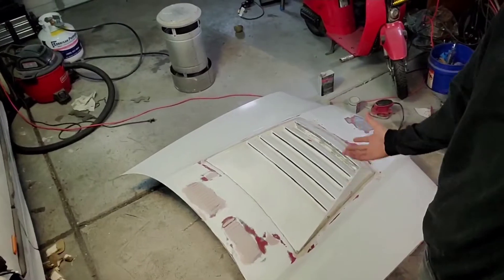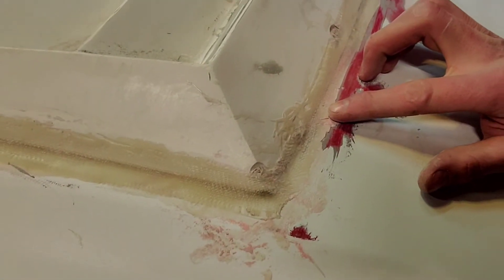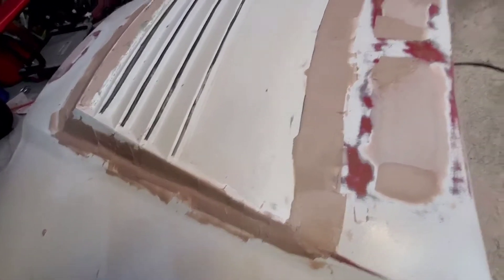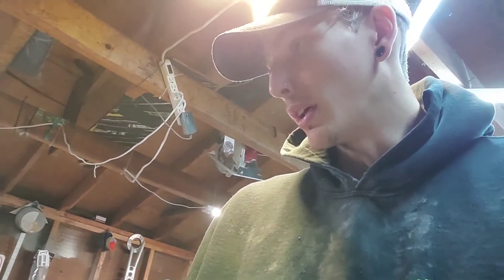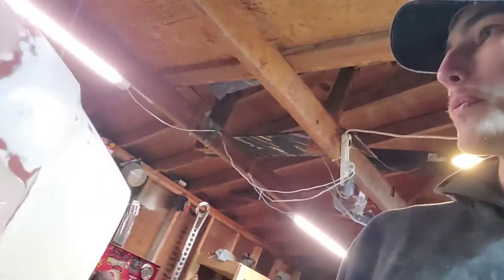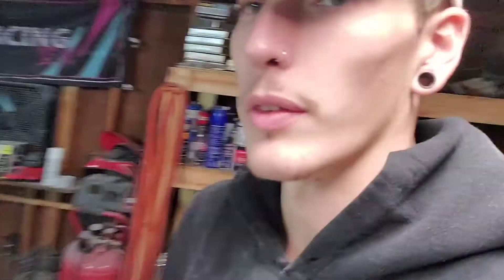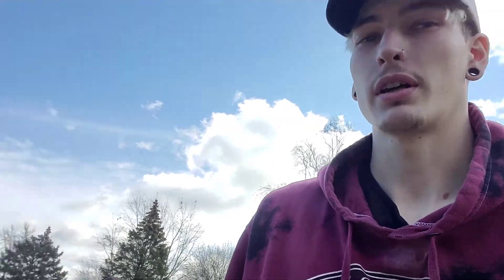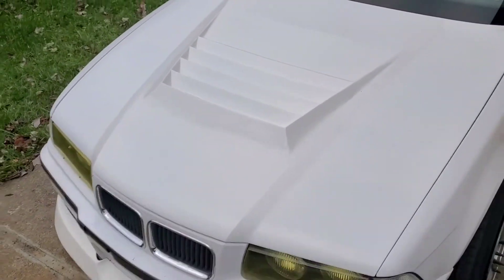finishing the hood vent